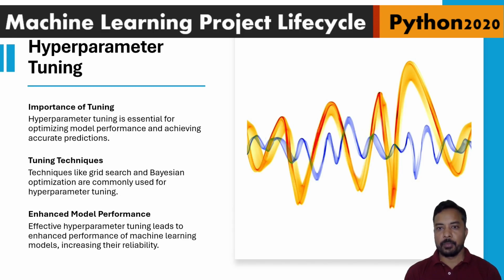Machine Learning Project Step 7: Hyperparameter Tuning – Boost Model Accuracy & Smart Optimization